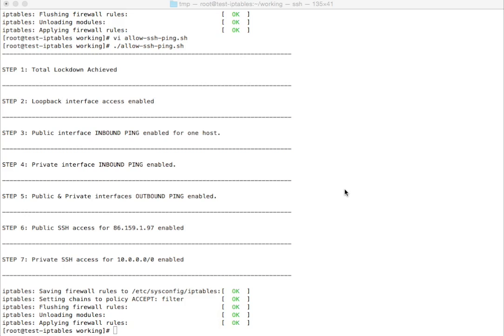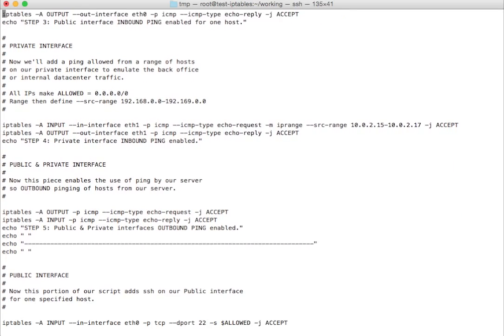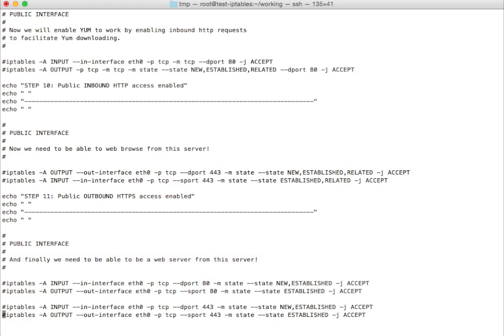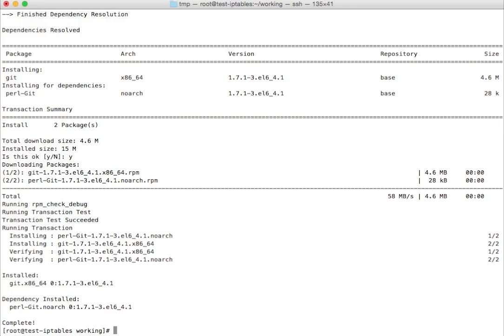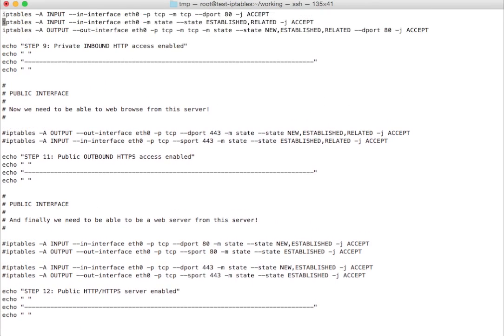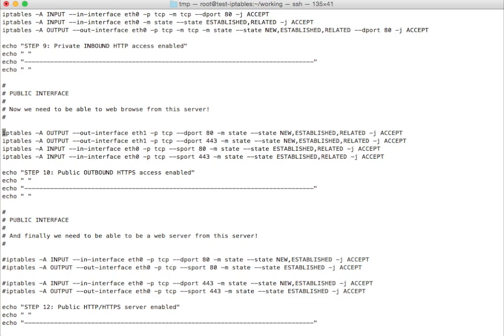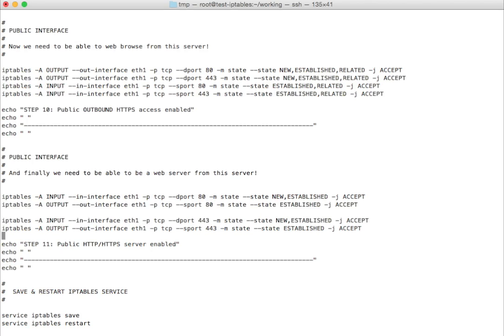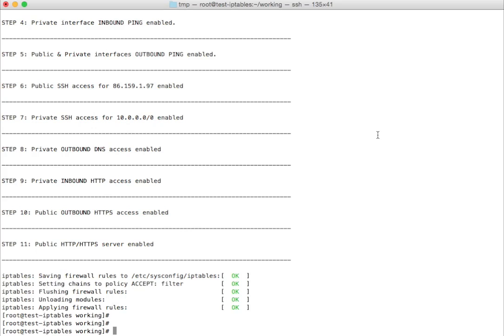SoftLayer - Tutorial TwentyOne - Part 3 - Implementing Iptables on SoftLayer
In the final installment we will:

- Add DNS;
- Add Yum;
- Add HTTP/S;
- Add HTTP/S outbound;
- Add an Apache web server and make sure it works externally.